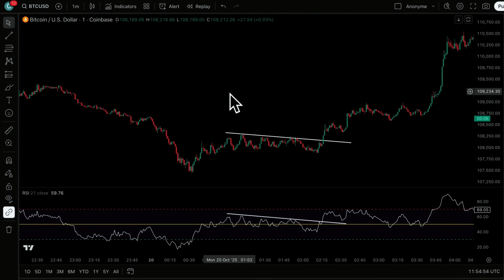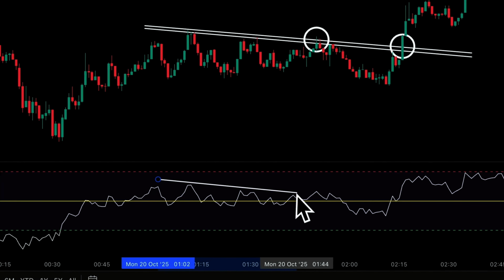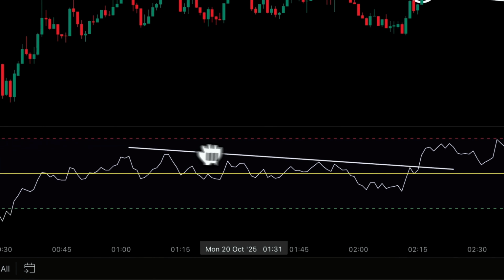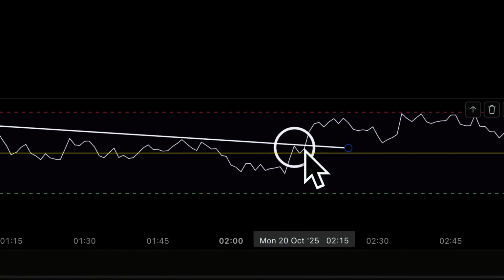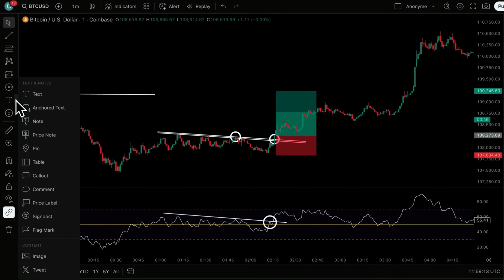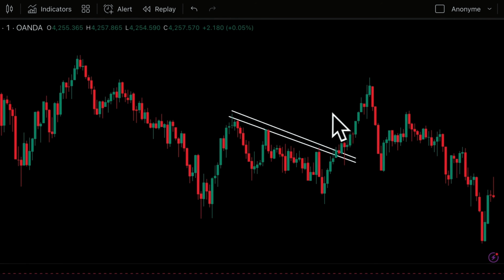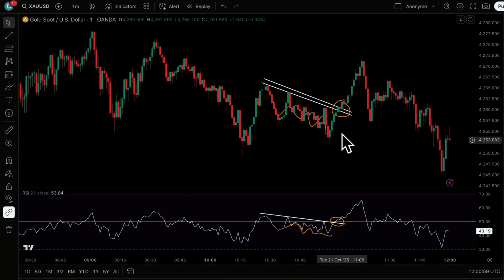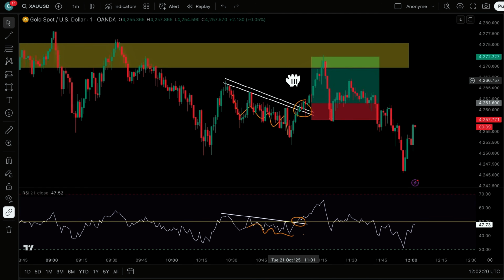The BEST 1 Minute Scalping Strategy Ever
The BEST 1 Minute Scalping Strategy Ever (Price Action, RSI & Trendlines)

Discover the best 1-minute scalping strategy for beginners — a simple yet powerful trading method using Price Action, RSI, and Trendlines. This scalping strategy works perfectly on the 1-minute timeframe and can be used in forex, crypto, stocks, and indices. By combining price action analysis with RSI confirmation and clean trendline setups, you’ll find accurate entry and exit points in real-time market conditions. It’s the perfect setup for beginner traders who want fast results without relying on complex indicators. Learn how to spot momentum shifts, catch quick trades, and grow your trading account step by step. Whether you’re day trading or scalping short moves, this 1-minute price action scalping strategy will help you trade smarter and more confidently.

00:00 PA + RSI + Trendline
00:07 Settings RSI
00:39 Complete Strategy: Example 1
03:29 Complete Strategy: Example 2